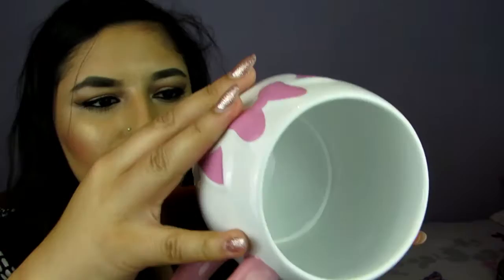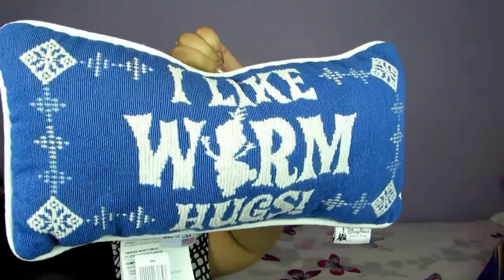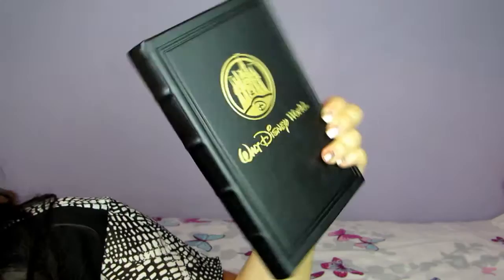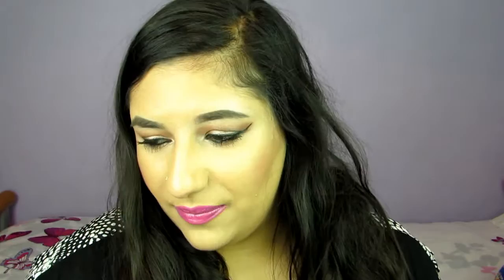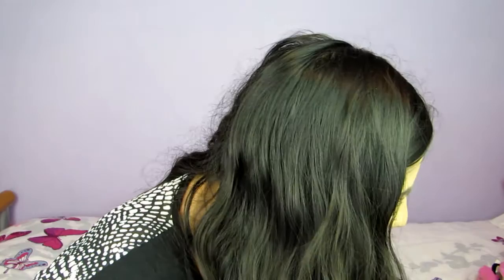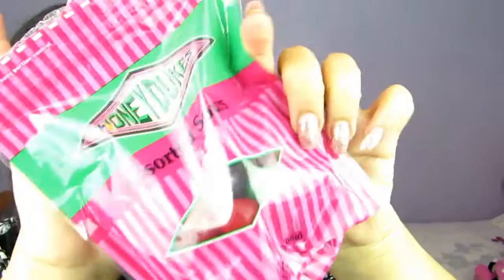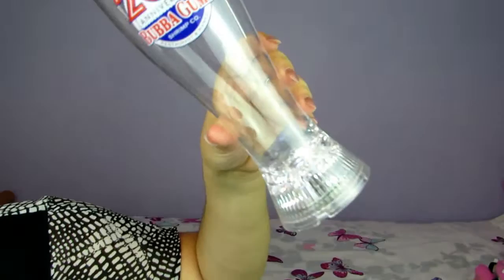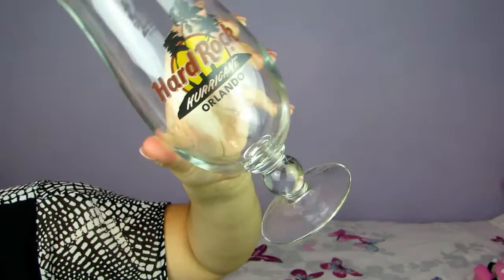Walt Disney World & Universal Studios HAUL! 2017 | Marina Petrou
Hey loves! Today I bring you a haul from walt disney world orlando florida, also universal studios!
I have also filmed bath and body works haul, disney and universal haul and a candy haul! I vlogged my trip too!

♡ Get involved! ♡